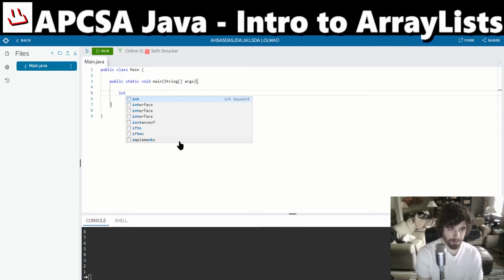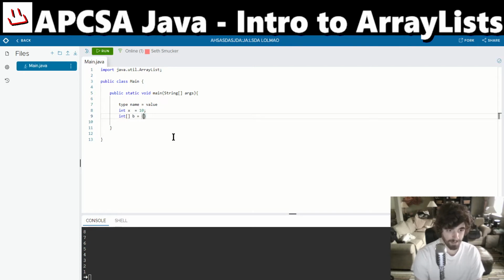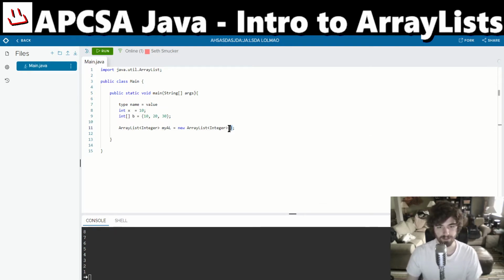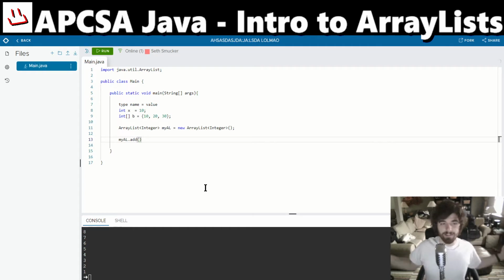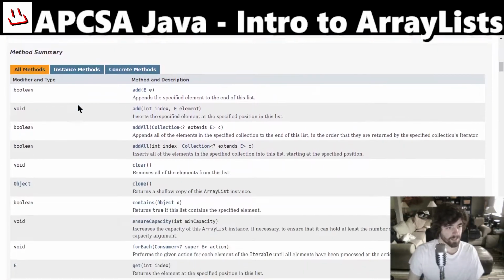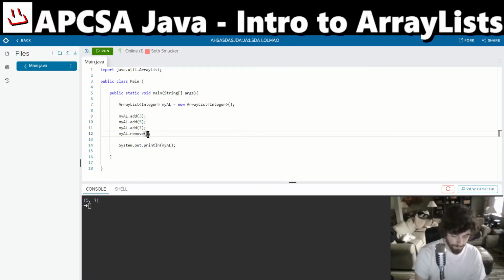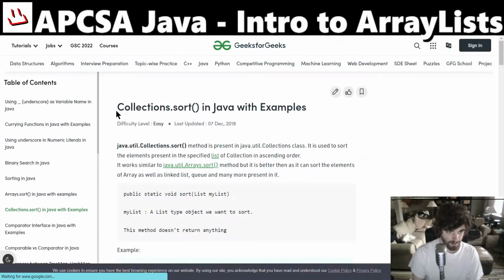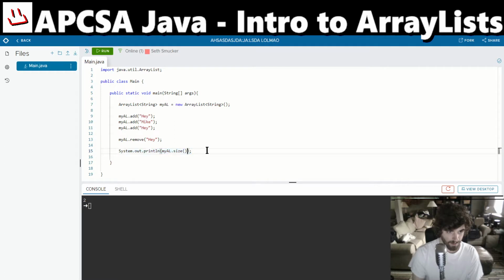APCSA Java - ArrayLists[0] - Welcome to ArrayLists